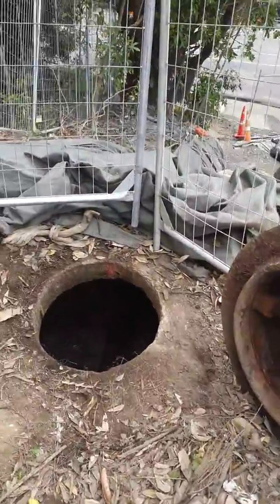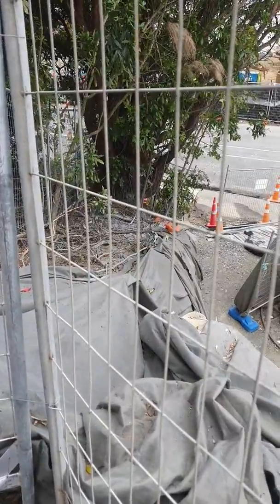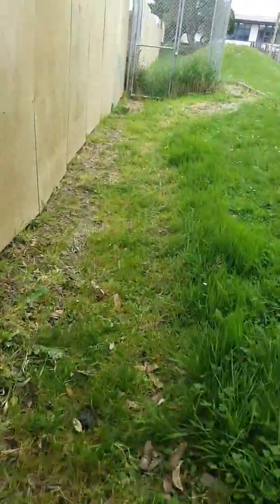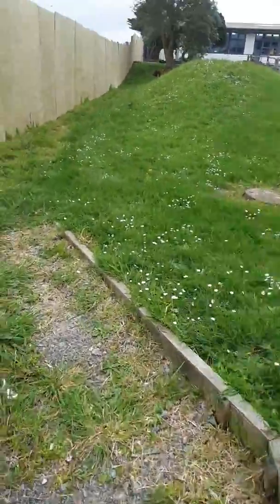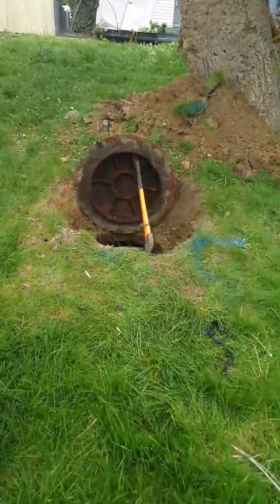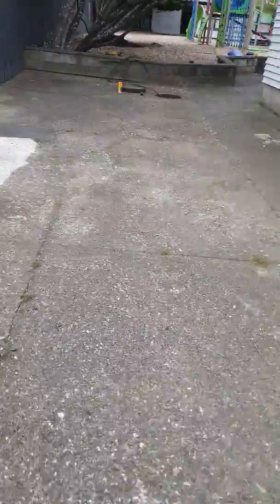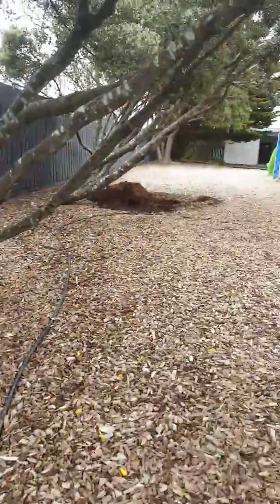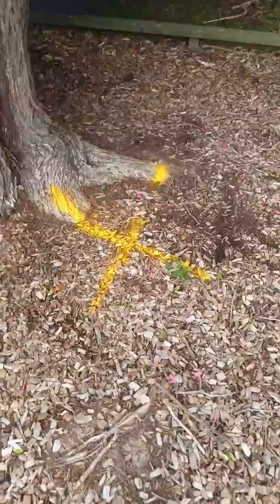Linden school sewer to council main.